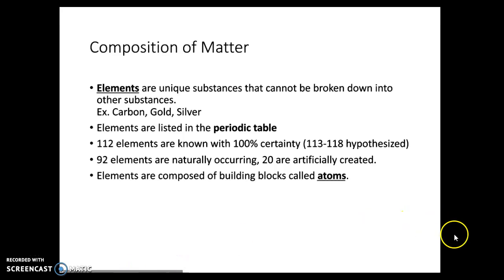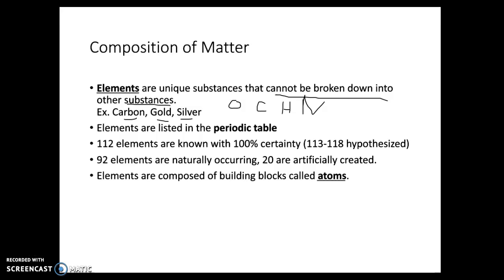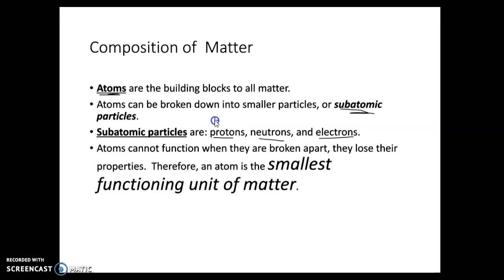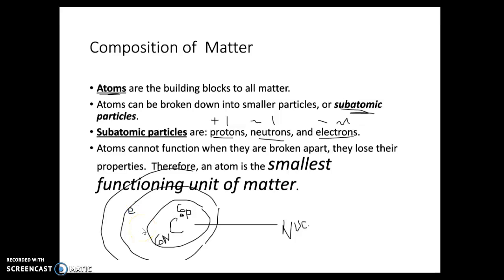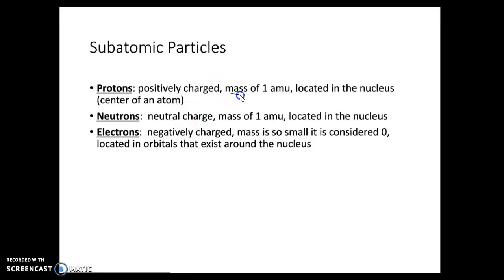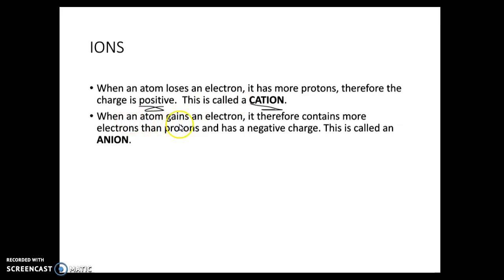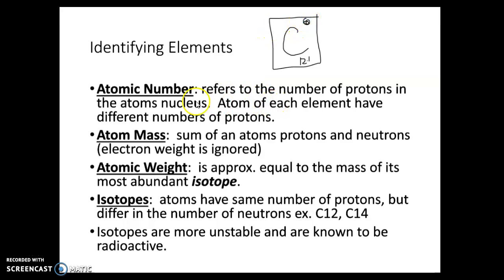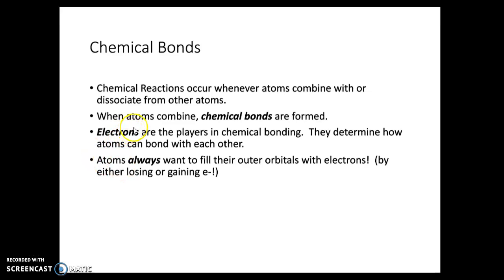Chapter 2 Notes Part 1.2 - Elements, Atoms, Periodic Table